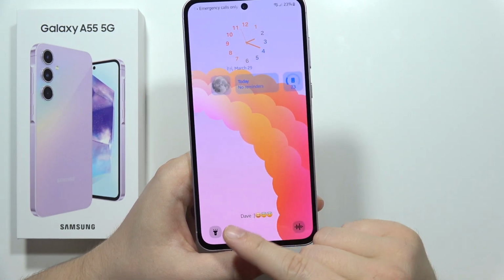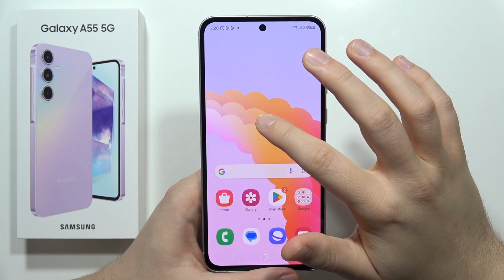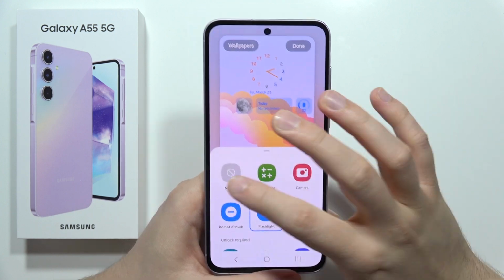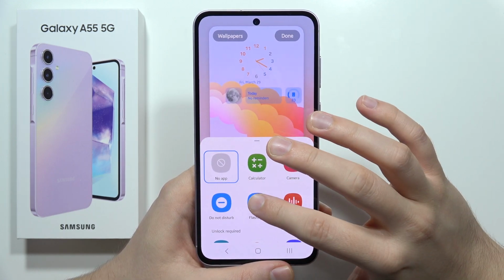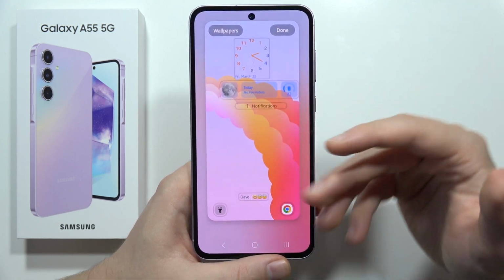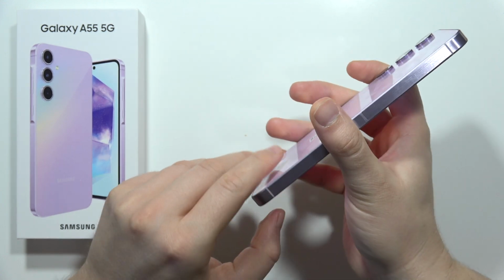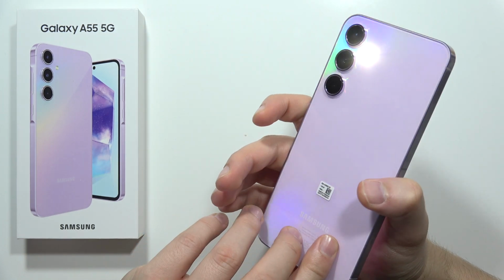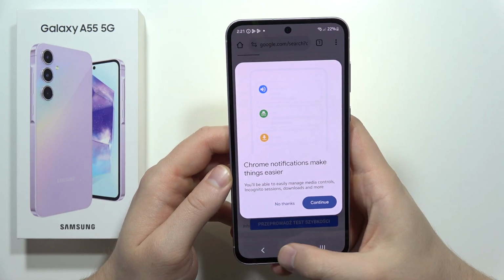How to Change Lock Screen Shortcuts on SAMSUNG Galaxy A55 5G - Lock Screen Shortcuts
Ready to personalize your lock screen experience? Tired of the same old shortcuts? This video is your guide to customizing the lock screen shortcuts on your Samsung Galaxy A55 5G!  No need for complex settings!

how to customize lock screen buttons on samsung galaxy a55 5g
add shortcuts to lock screen samsung a55
galaxy a55 5g quick access on lock screen